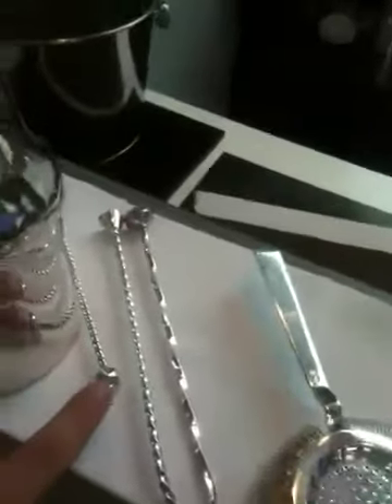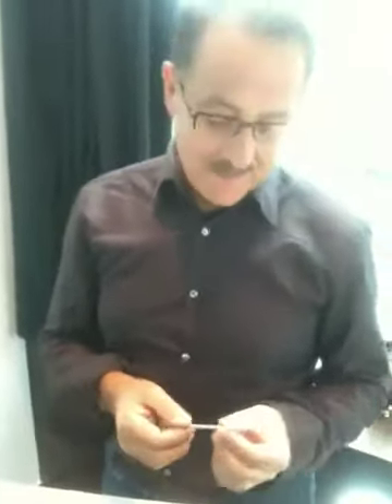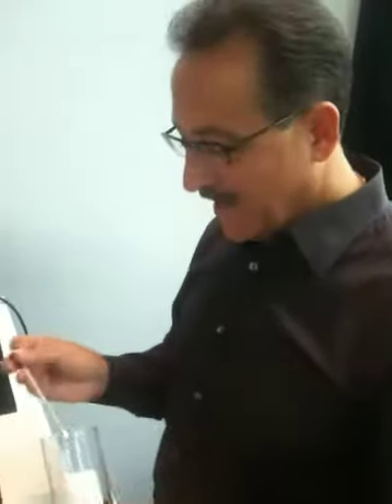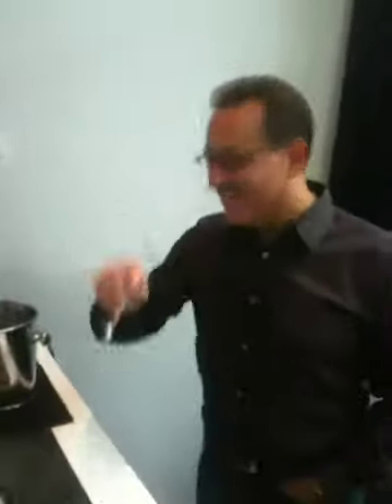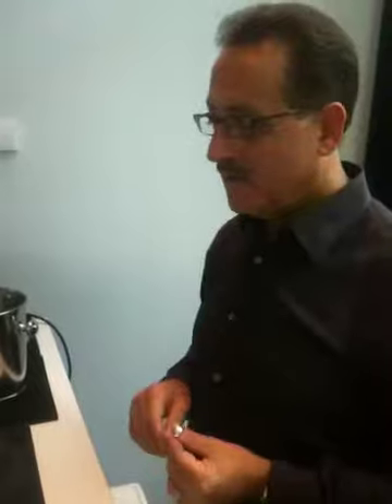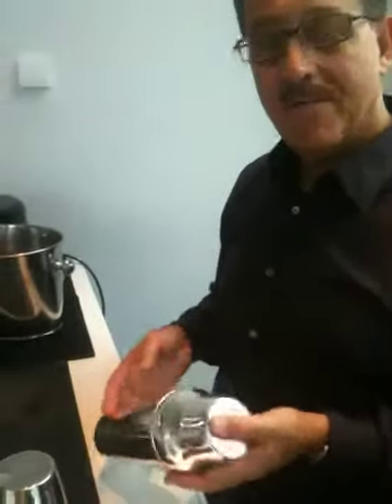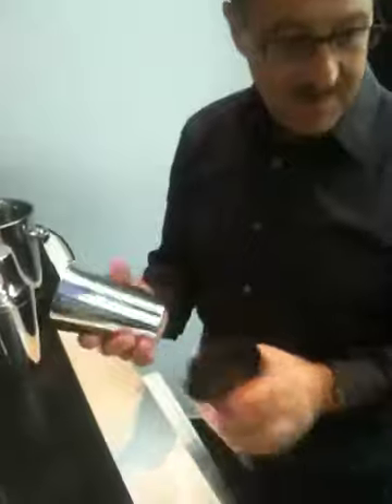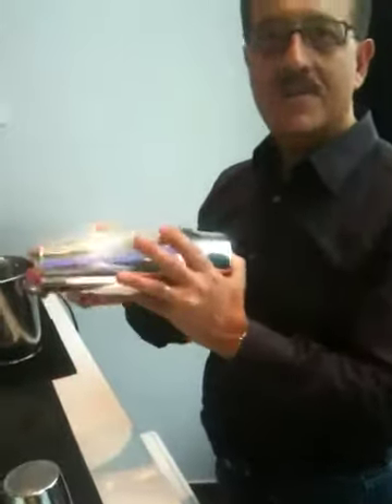BMGP 2010 - the new Mojito Spoon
By Salvatore the Majestro